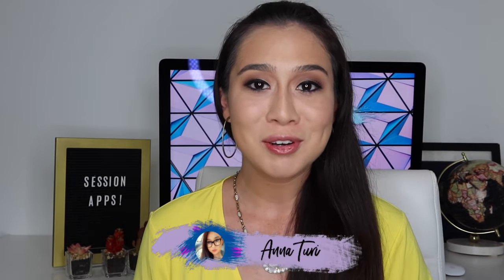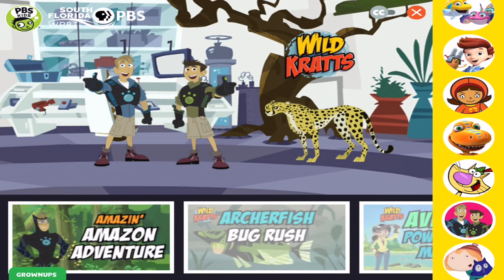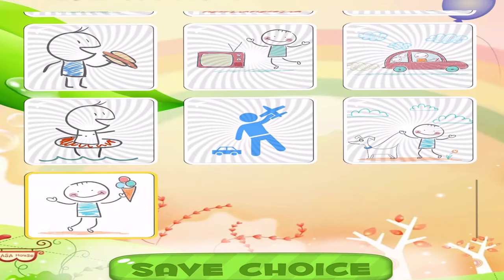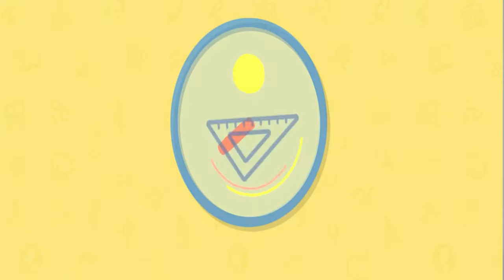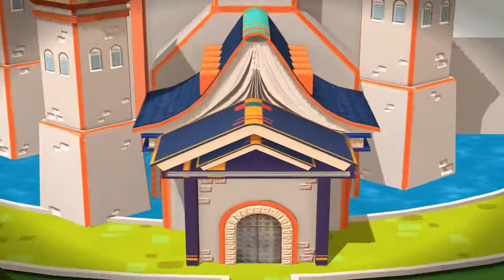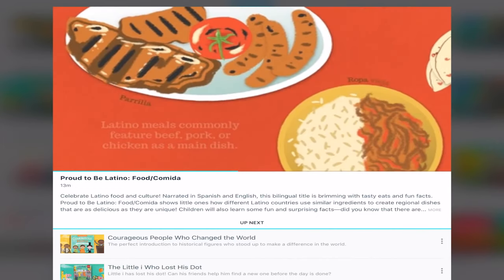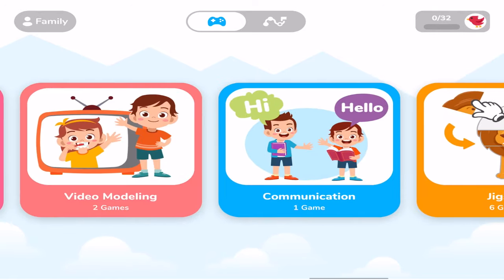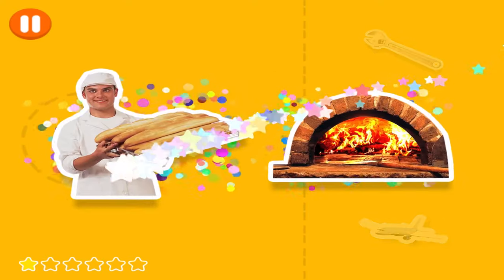REGISTERED BEHAVIOR TECHNICIAN (RBT) SESSION APPS | FAVORITES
In this video, I show and discuss my go-to RBT SESSION APPS! Thank you for your support, together we will better our field of ABA!
-Anna
ANNA TURI- RBT AND FOUNDER OF ABA SOURCE
STUDYING FOR YOUR RBT EXAM? GET MORE PRACTICE WITH OUR RBT LIBRARY